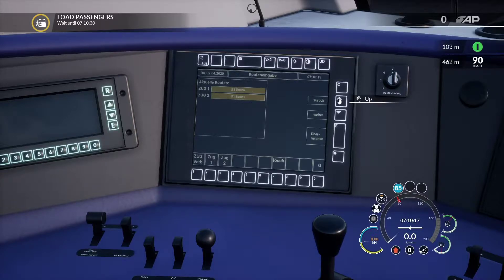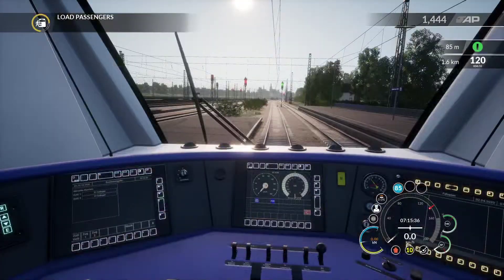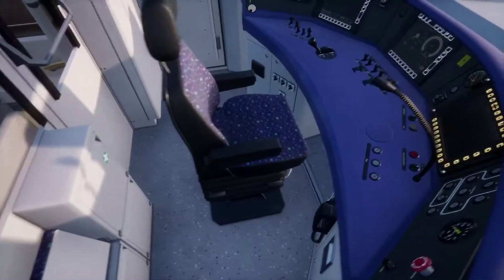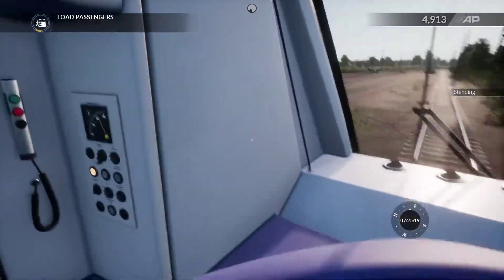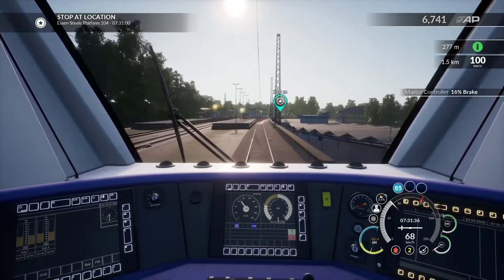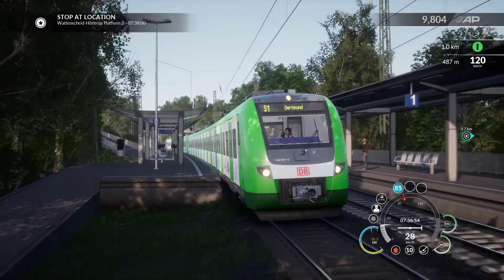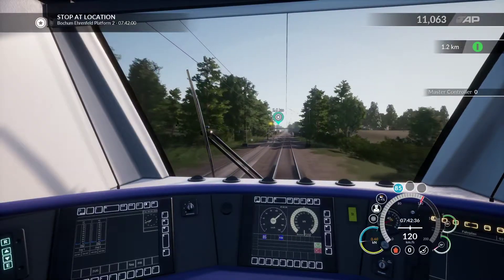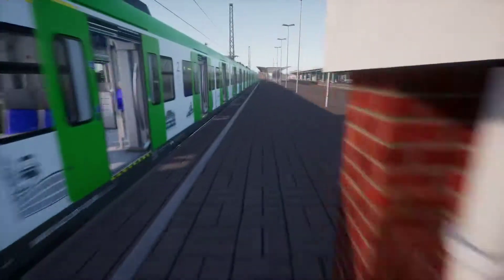TSW Duisburg to Bochum S1-Bahn